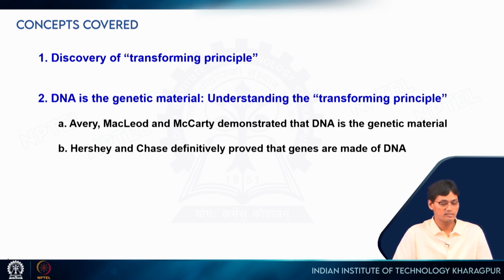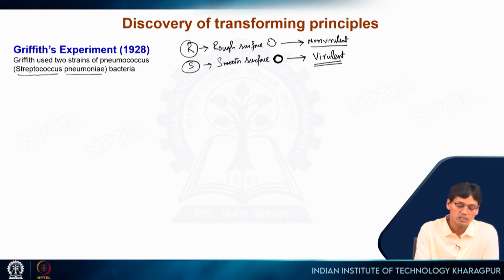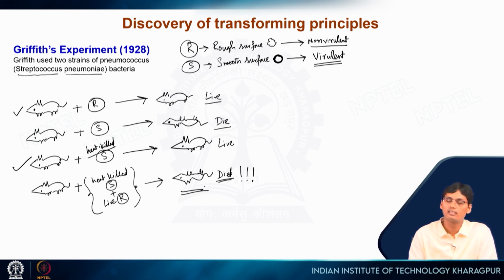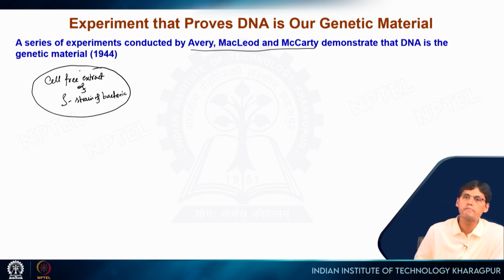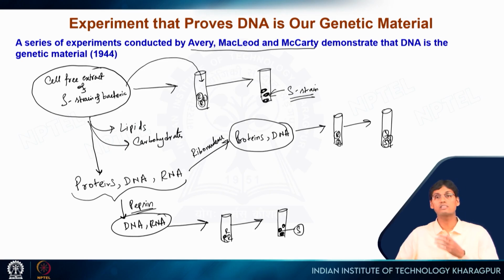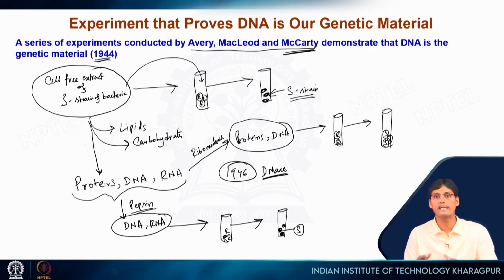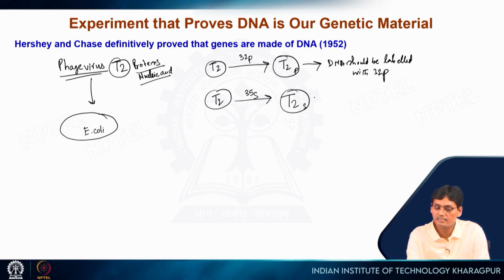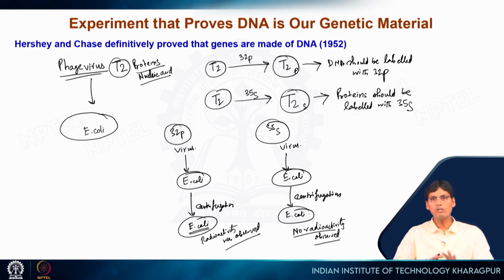Lecture 2: Discovery of Genetic Material